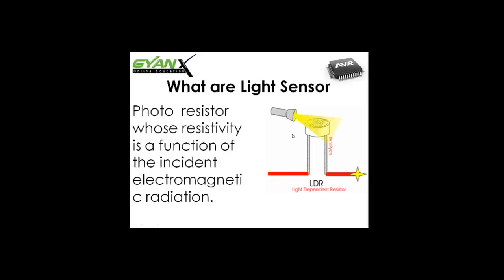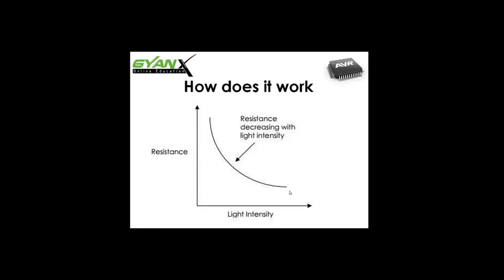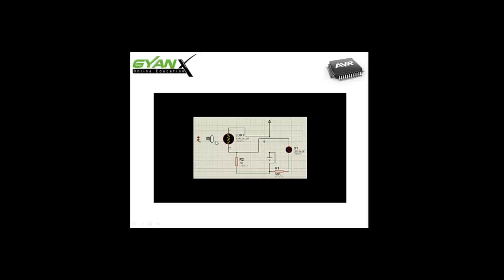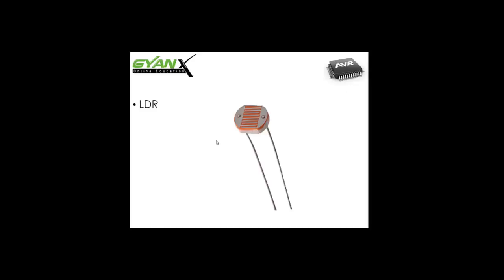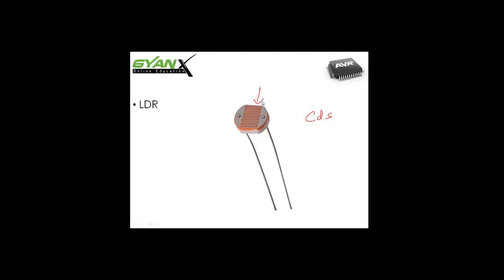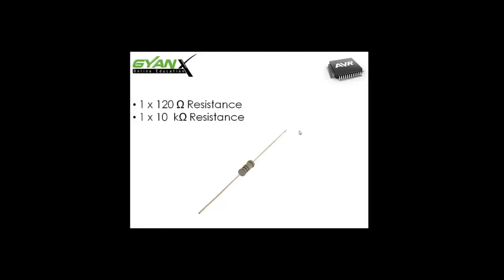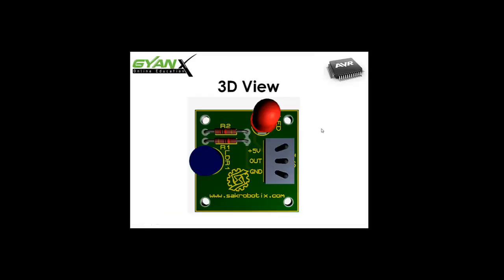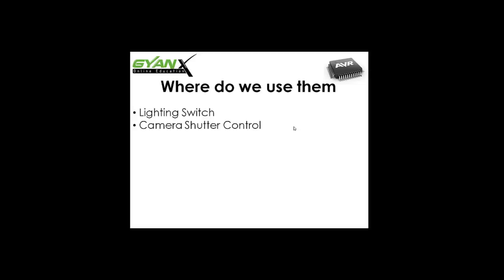Slide 8 Sensor Interfacing6LDRSensor